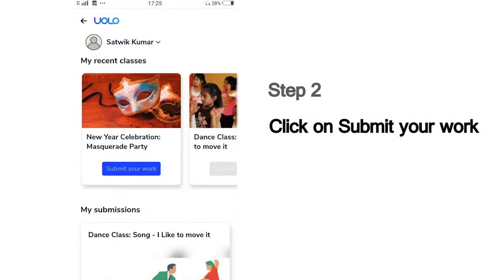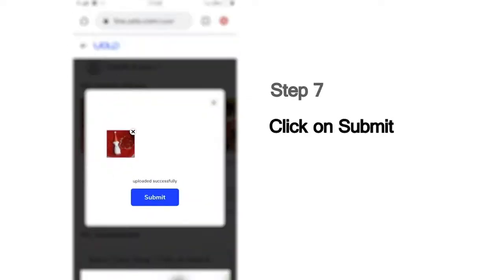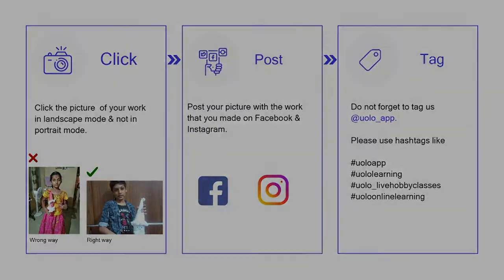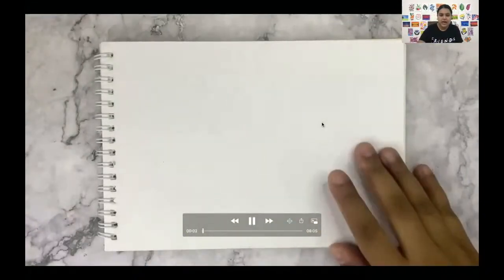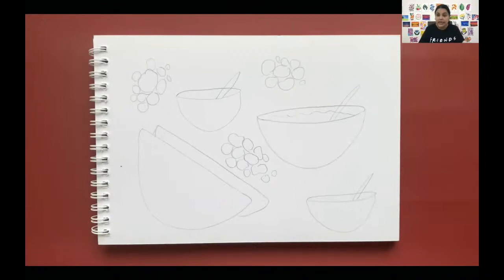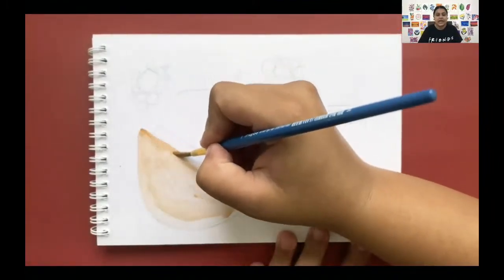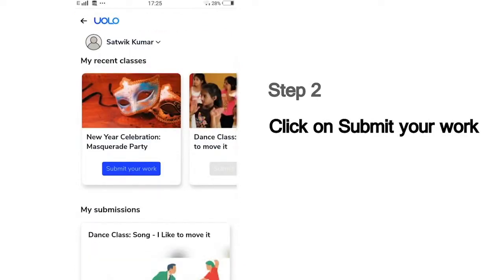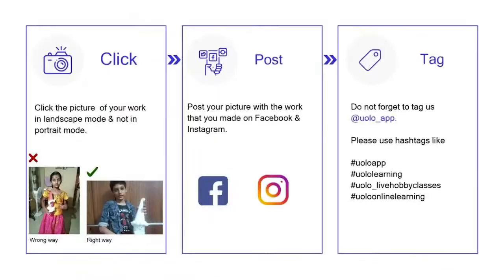Art Class for Kids | Paint Lunch With Me! | Uolo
In this class, we will create some fun Lunch illustrations. We will start by drawing a few Lunch items and then learn how to paint each item.